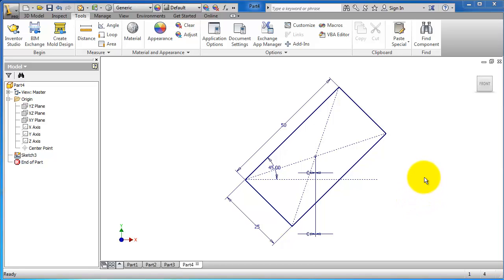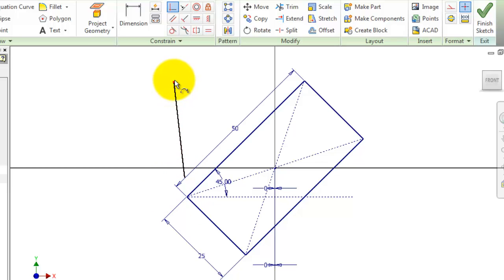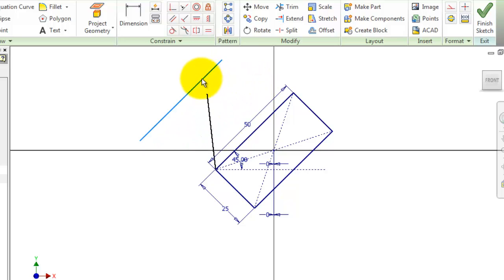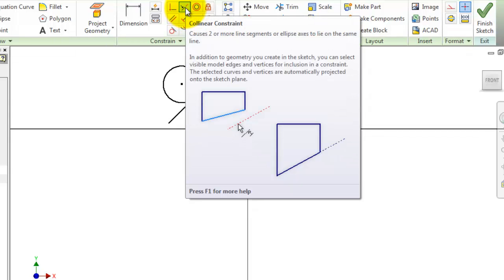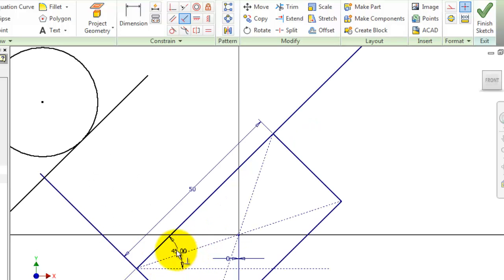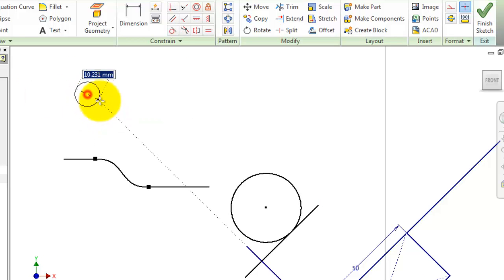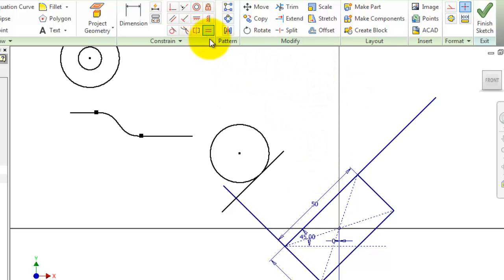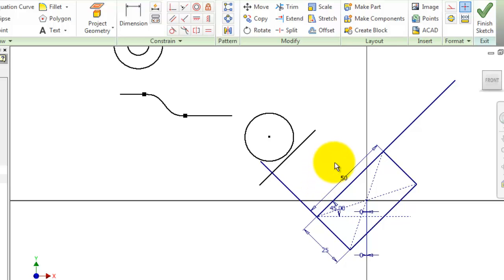10-Inventor Beginner Tutorial: Constraints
10-Inventor Beginner Tutorial: Constraints

This channel is dealing with the most used softwares by Engineers & technical students or anyone intrested! This channel will provide the tutorials and trainings which related to those software! Also it will be helpful to whom intended to learn at home!

This Channel will contain topics about:
► MATLAB TUTORIALS
► Inventor  TUTORIALS
► CATIA V6 TUTORIAS

Future Plans:
► Hydroponics Engineering